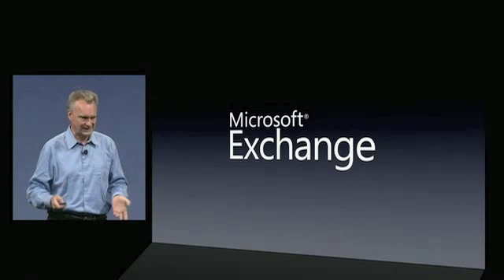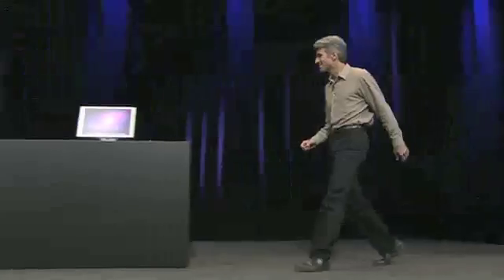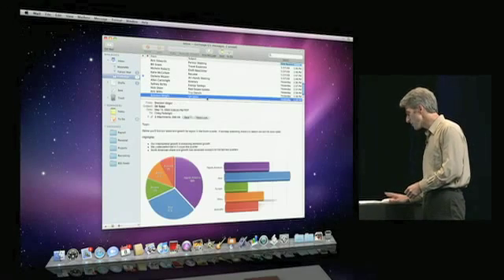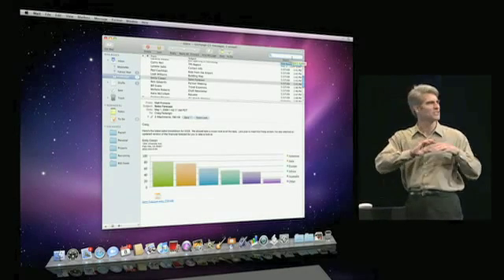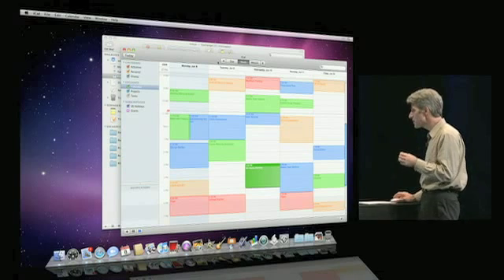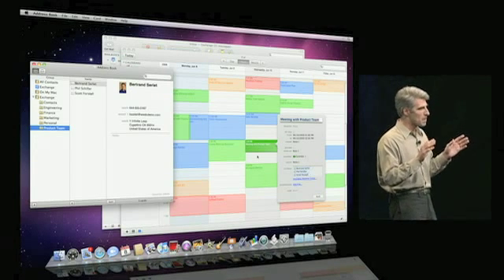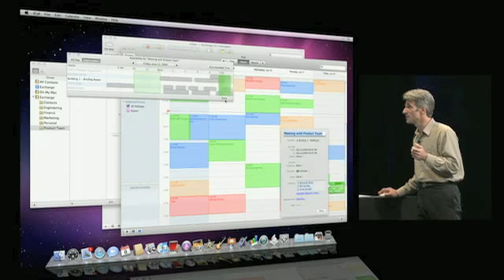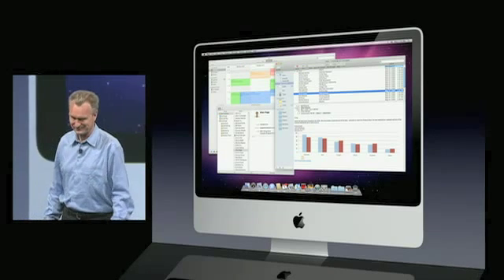WWDC09: Exchange demo by Craig Federighi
Exchange demo at WWDC09 by Craig Federighi - VP, Mac OS Engineering